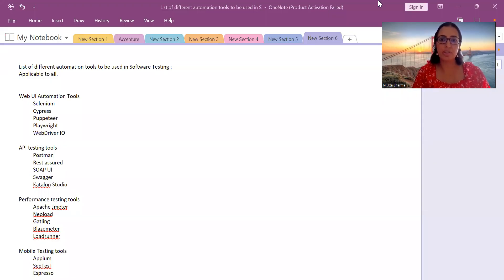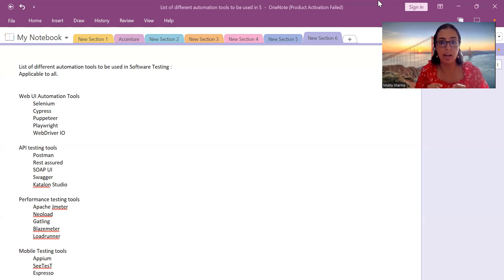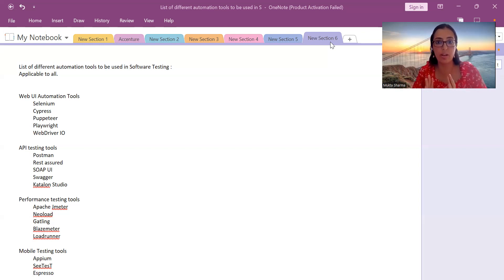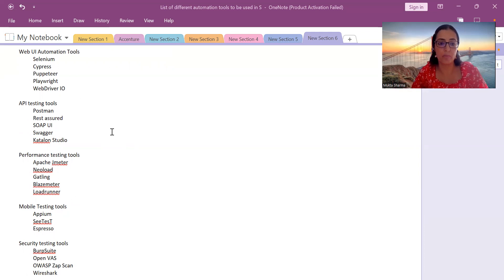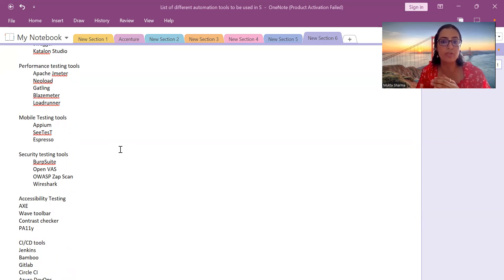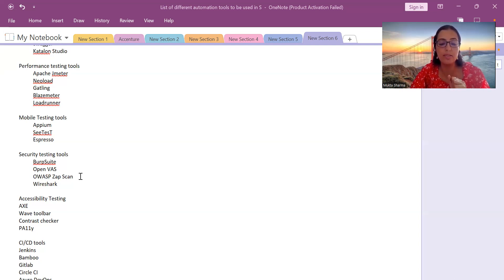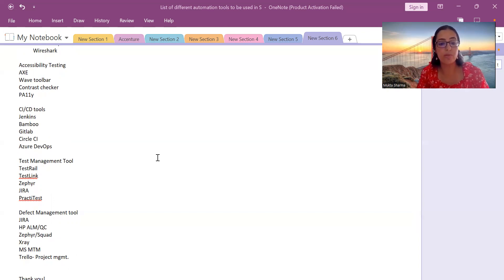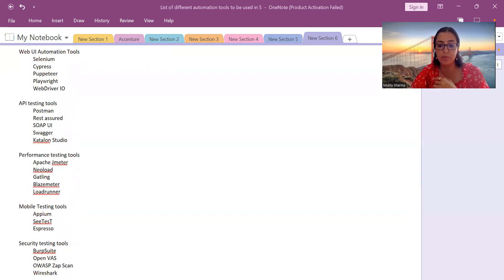List of all different automation tools in testing. -All famous commonly used automation tools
Hi All, In this video, i am providing you a list of all different automation tools for a software testing professional. Thank you!